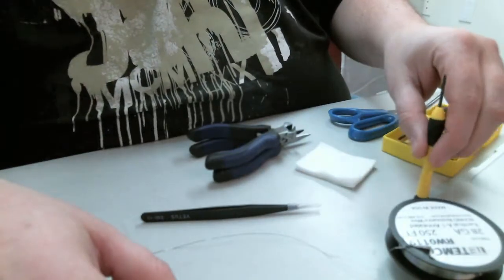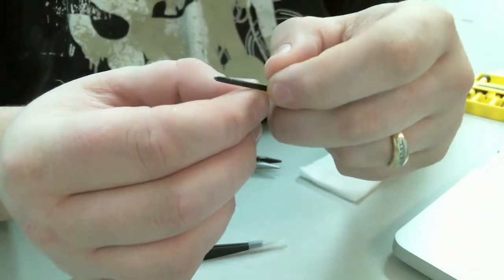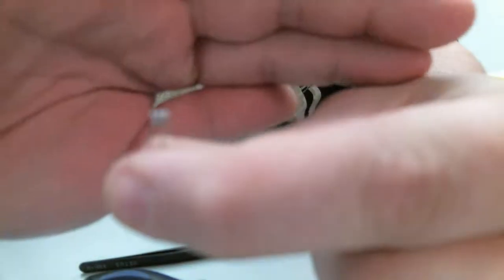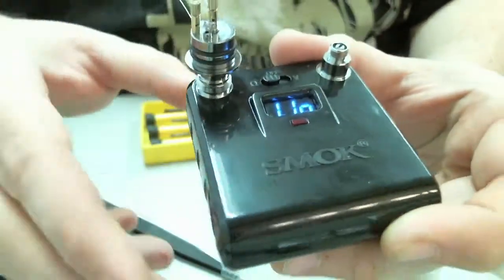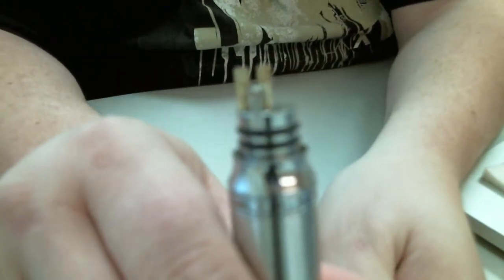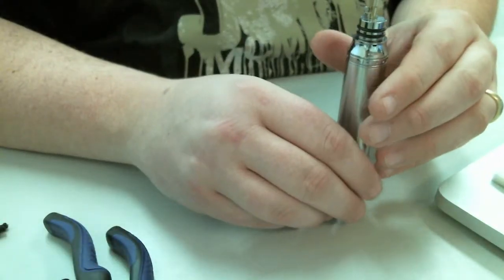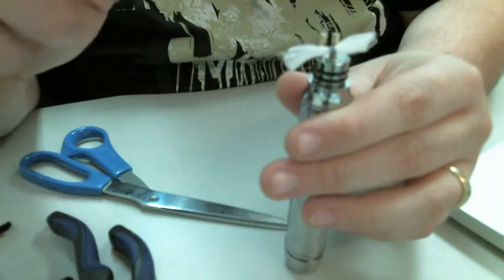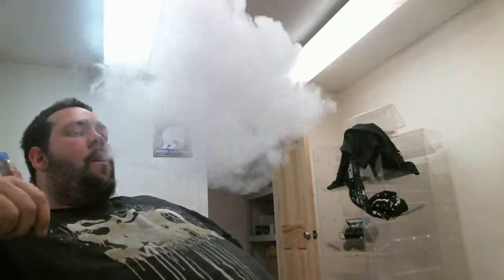Coil Making 101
The basics of coil making for RDA's and RBA's